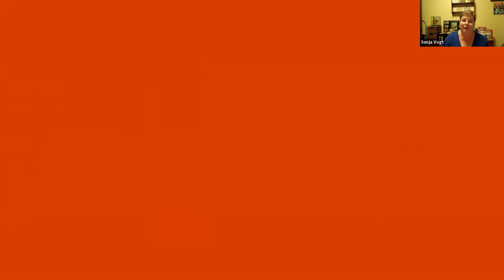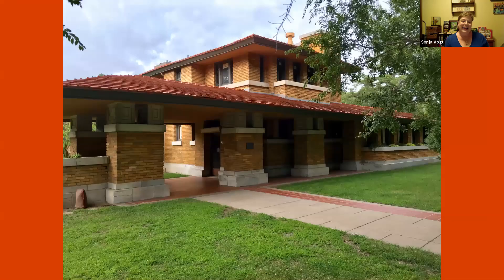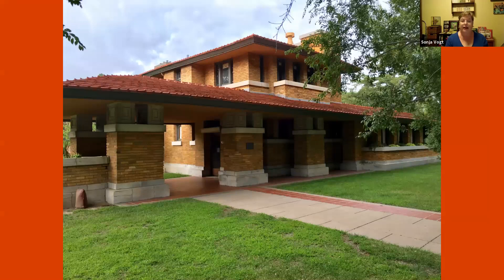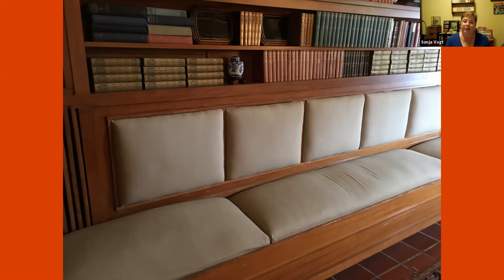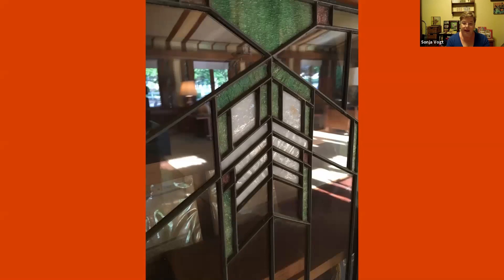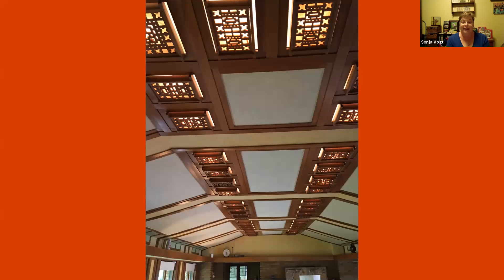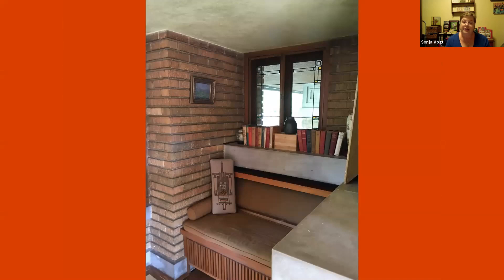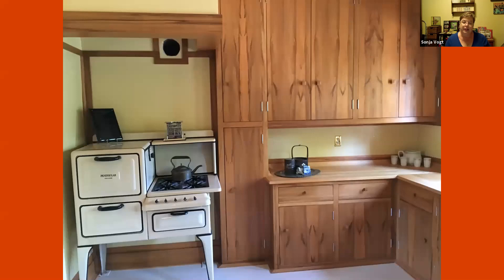Wichita Architecture the Wright Way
Newton Public Library presents "Wichita Architecture the Wright Way," a talk and Q&A by Wichita Allen House volunteer docent Sonja Vogt.

Frank Lloyd Wright had a large architectural influence on Wichita, from his seminal Henry J. Allen House (1918) to the Corbin Education Center (1964) at WSU and beyond. Wright shared his style and philosophies with generations of apprentices, some of whom eventually lived and worked in Wichita and through whom we benefit from Wright's genius. Some of the buildings this program examines include Century II, Rea Woodman Elementary, and Ablah Library (WSU).